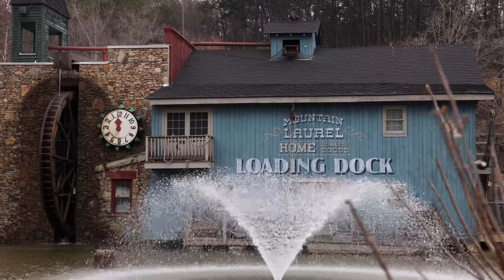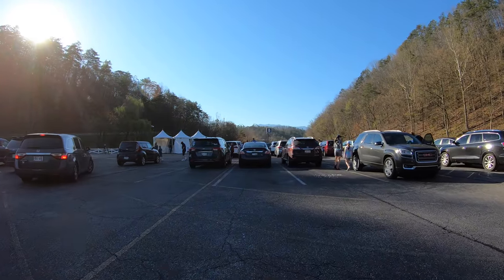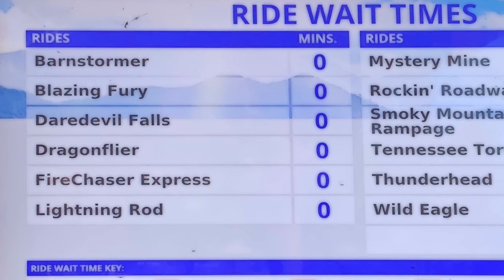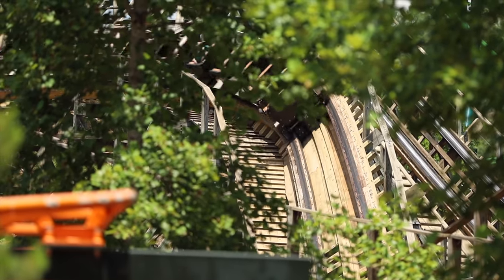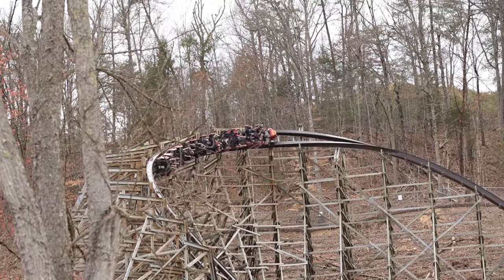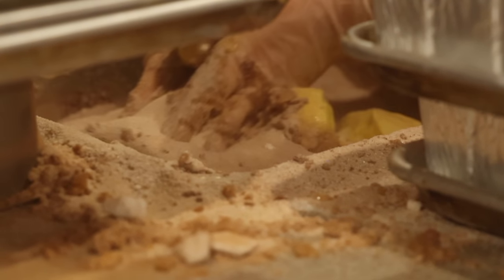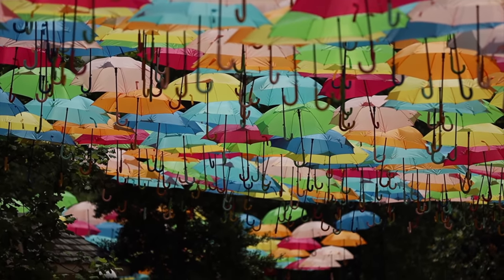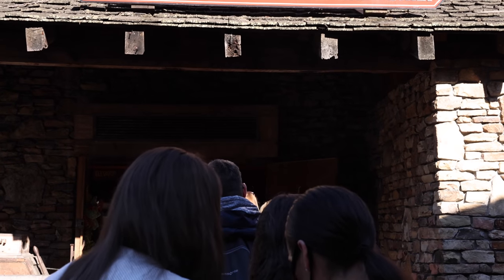The Ultimate Guide to Dollywood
Dollywood in Pigeon Forge Tennessee is considered by many as one of the best theme parks in the world. The park has a total of 9 roller coasters including the world famous Lightning Rod and puts on lots of shows and seasonal events each year. I've made the trip out to Dollywood over 20 times in the last 5 years and have learned a lot about the park and how to get the most out of my day when I visit. My goal was to put a video together that would give you the best tips and tricks to make your visit to Dollywood the best it can be. I'll go over the best order for getting all the roller coasters, parking, tickets, when to arrive at the park, the best places in the park to get food, the best attractions and even the world famous cinnamon bread from the Grist Mill. I also reached out to my followers to learn even more about the park and things they enjoy most when visiting. Thank you so much to everyone that helped out with answers. Credit to Dollywood at 6:42 food photo and website pictures.

0:00 Intro
0:51 Parking, Tickets, Getting into the park
2:16 Best Order for Coaster Credits
5:39 Best Food at Dollywood
7:18 Best Flat Rides
9:12 Seasonal Events
10:35 Grist Mill (Cinnamon Bread)